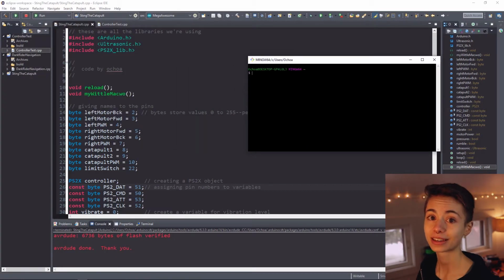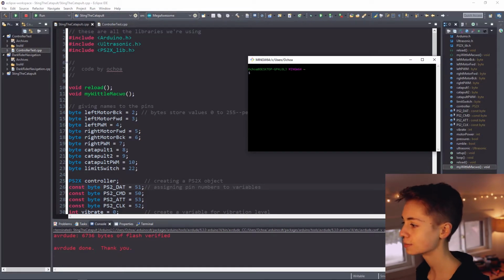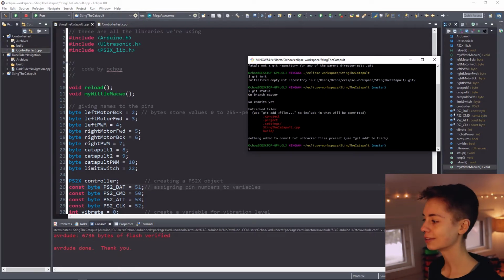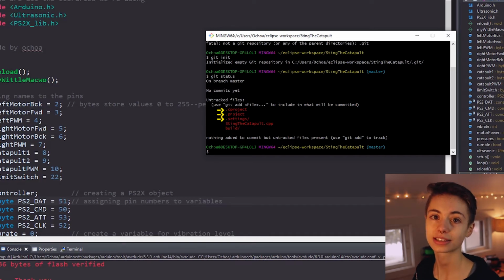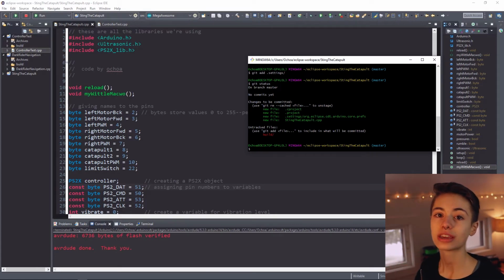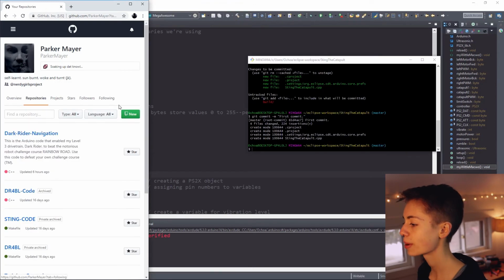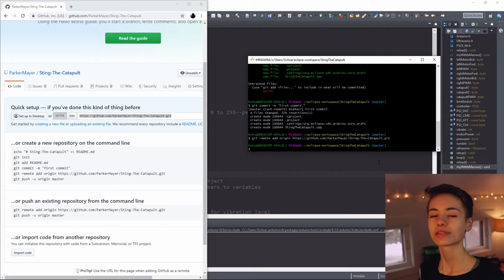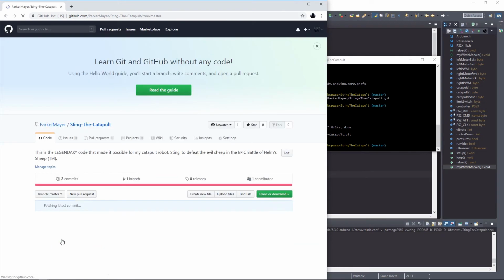Push your robot's code to GitHub {Sting Edition} // Level 3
Stuck on how to push your latest Eclipse project to the 'Hub? Let Gretty Spaghetti, a feared and respected member of the robot training community, walk you through it.

Vote in the comments: is it ree-poh or reh-poh?